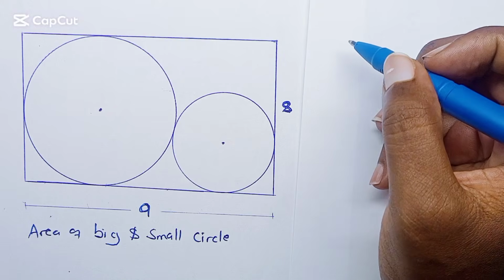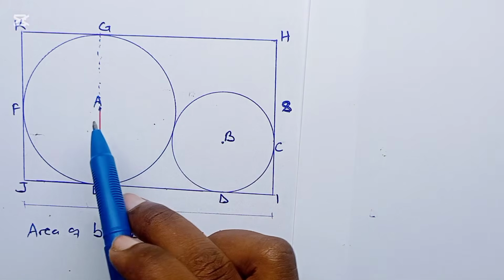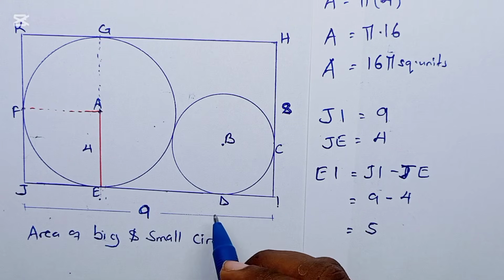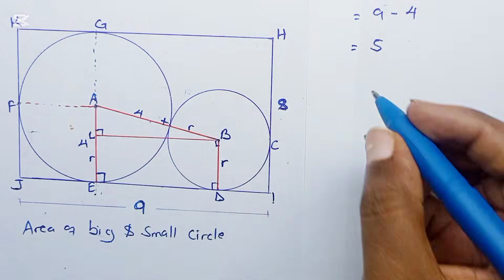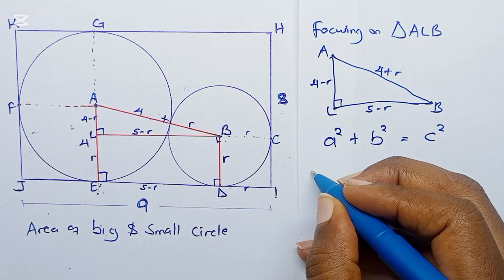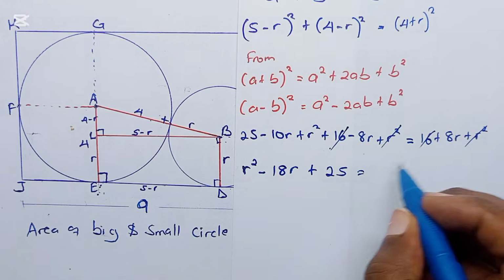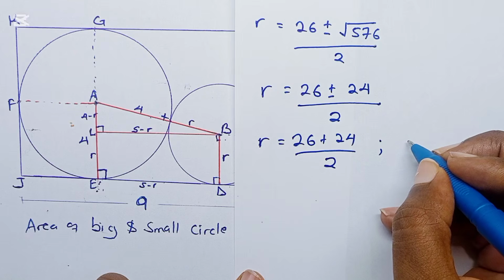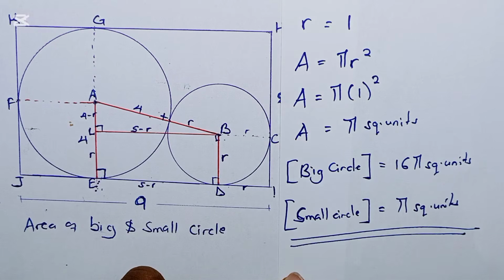Is This The Hardest Geometry Question You Will Ever Meet? | How Strong Is Your IQ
Can You solve for the area of the two circles?